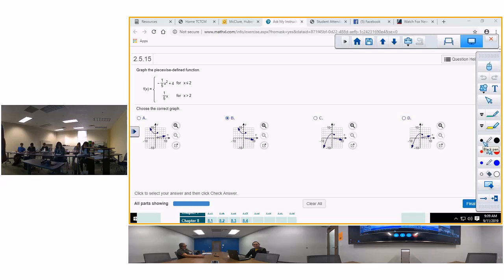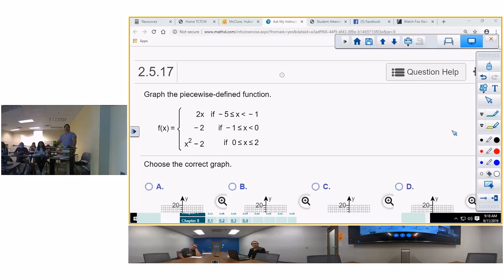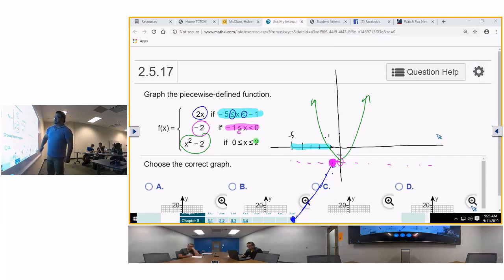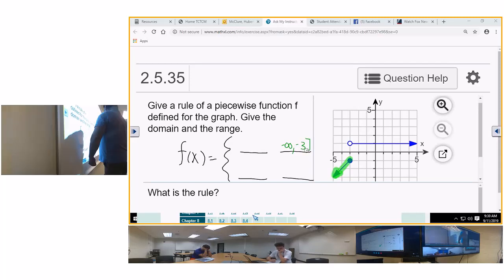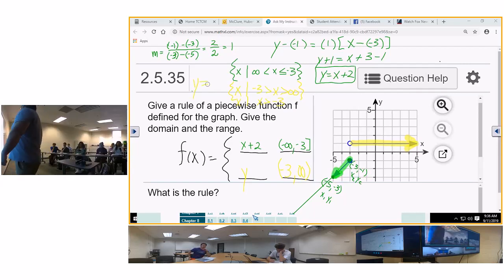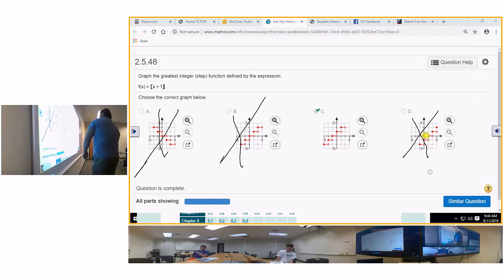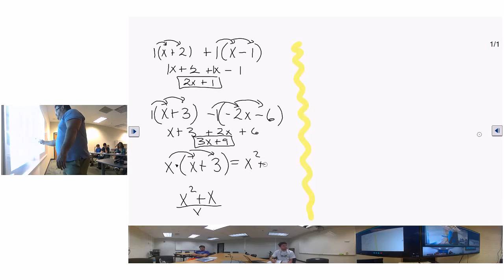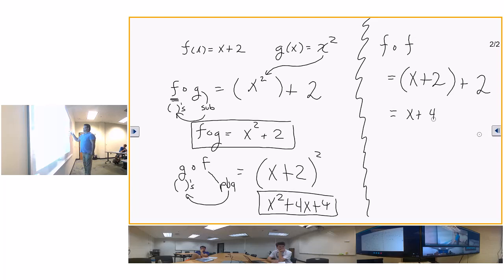more HW questions